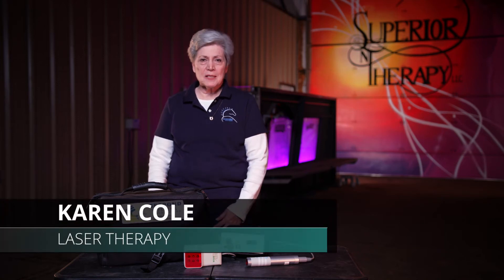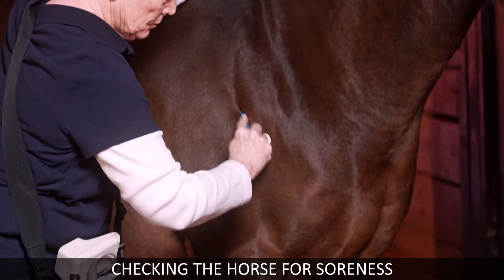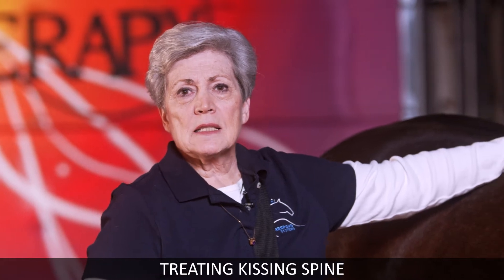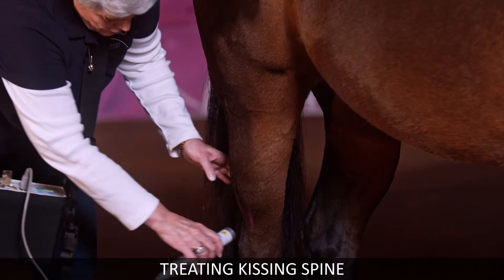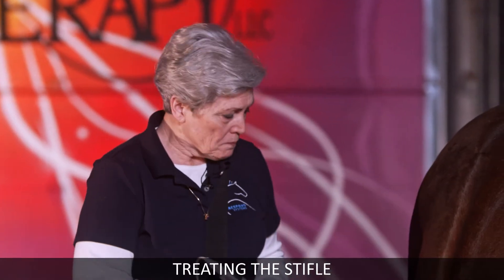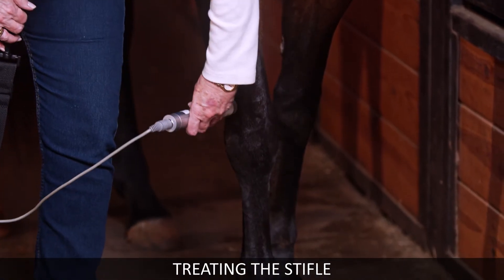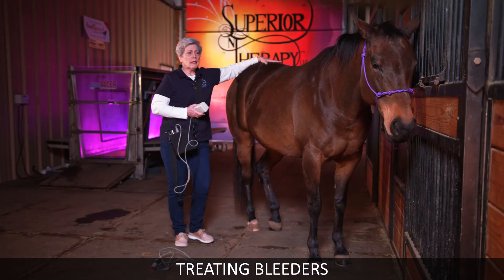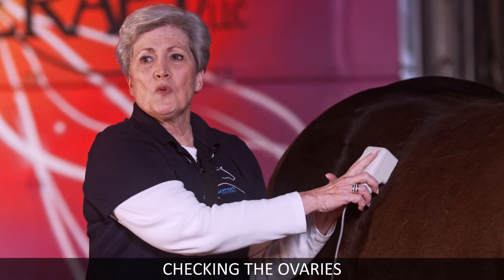How to do Cold Laser Therapy on your horse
Karen Cole guides us through different conditions that can be treated with a Respond Systems, Inc. Cold Laser. Join us and learn how to use the equipment, specific points for a variety of issues, and how to boost performance using the laser. Karen has been using these lasers for over 30 years!